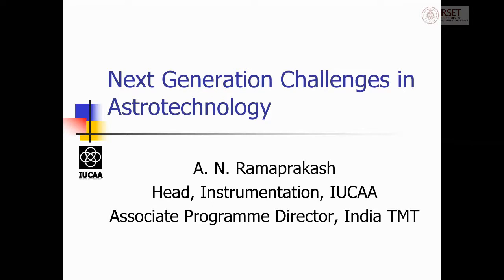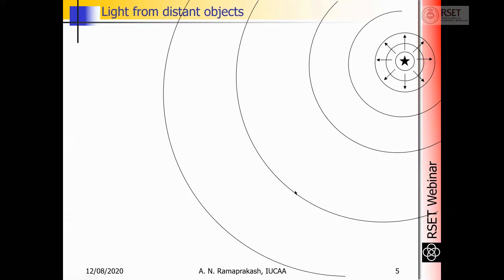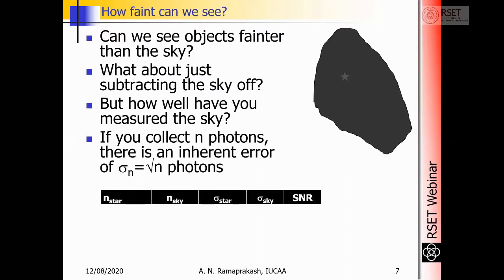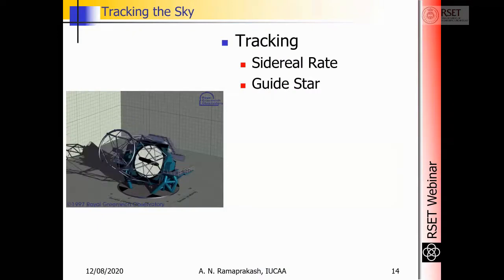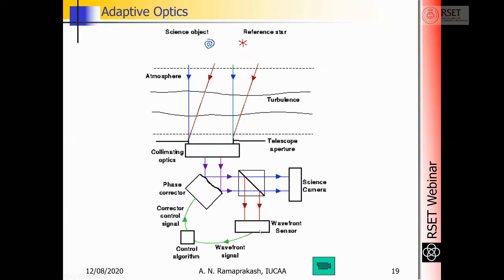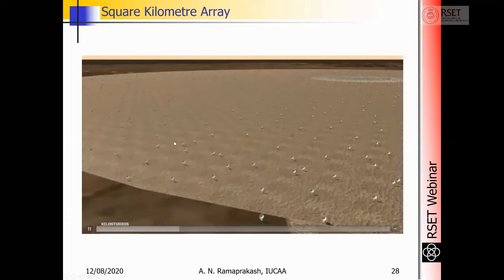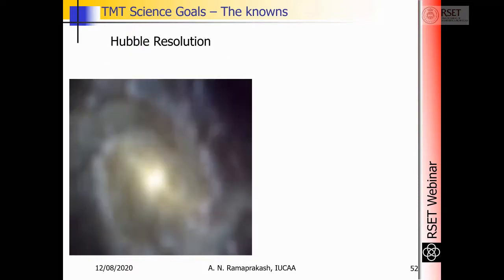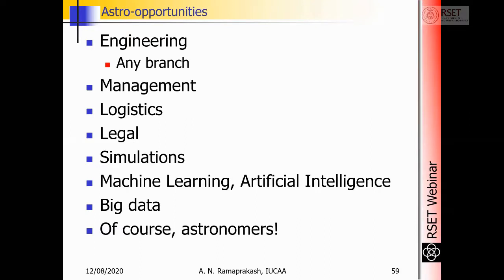National Webinar on "Next Generation Challenges in Astrotechnology"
Organised by Department of Basic Sciences and Humanities, Rajagiri School of Engineering and Technology (RSET), Kakkanad